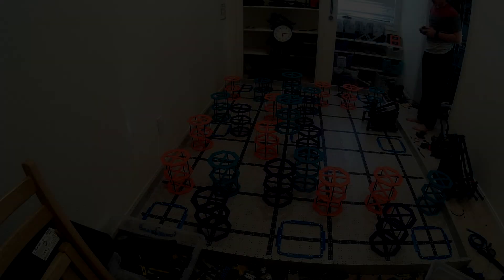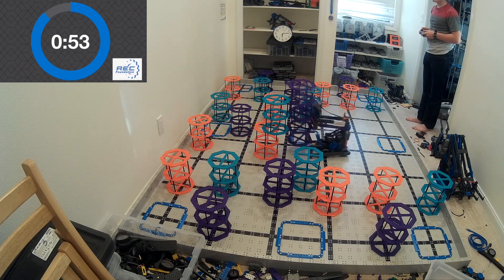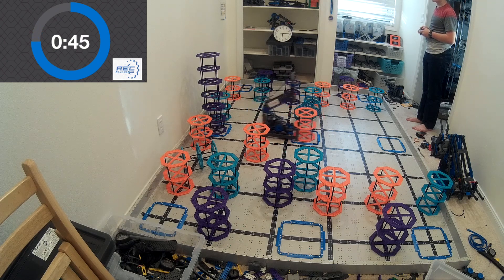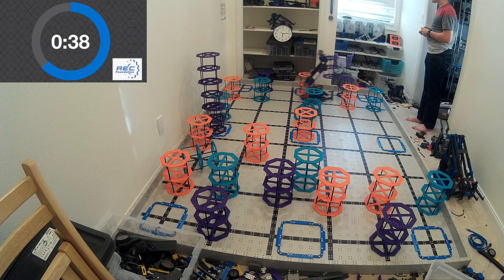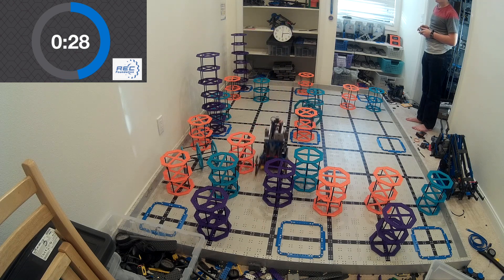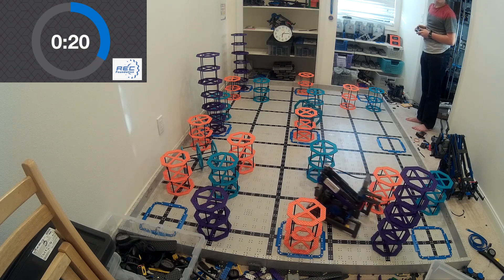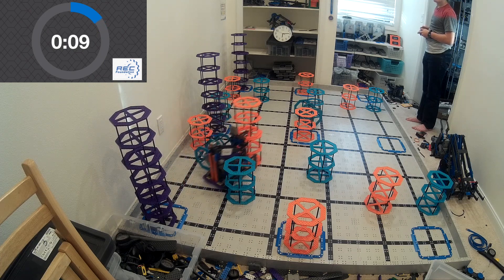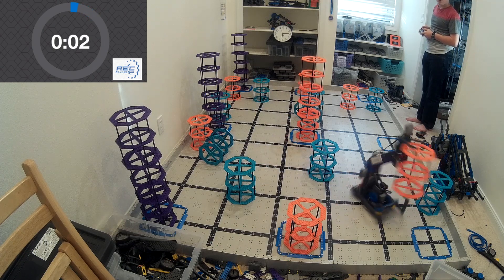VEX IQ 141 points teamwork best Rise Above robot reveal - Razorbill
This robot is pretty incredible!
While very similar to our other robots, this one is a little different, mainly because of the claw.
This VEX IQ Rise Above robot reveal shows the capabilities of Razorbill in a teamwork field setup.